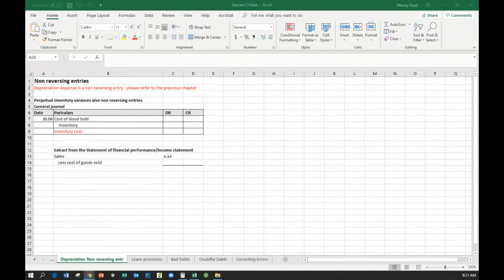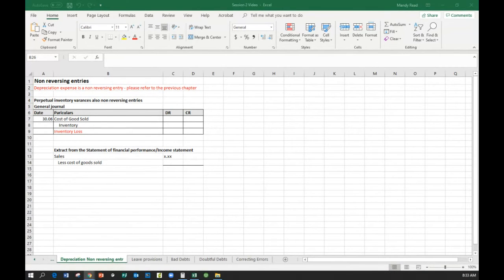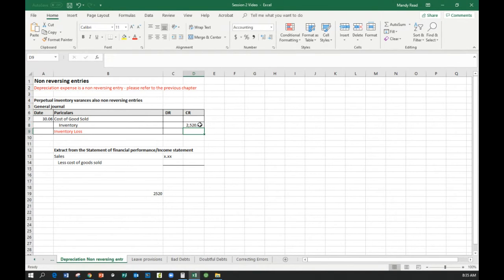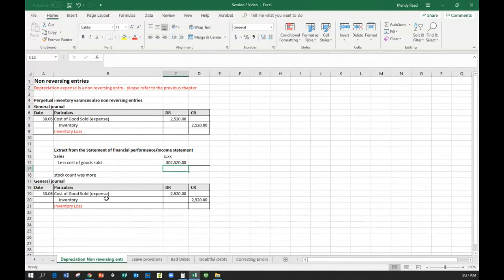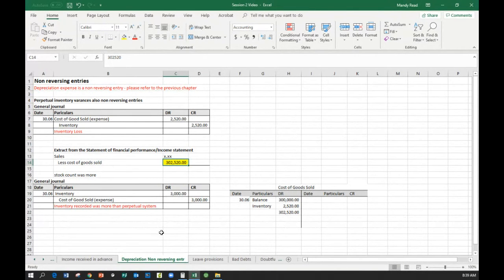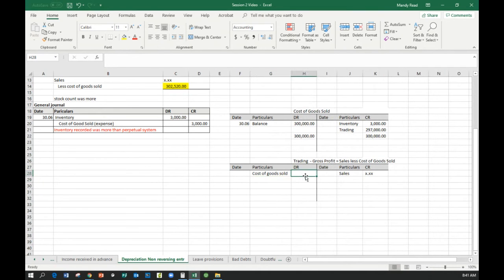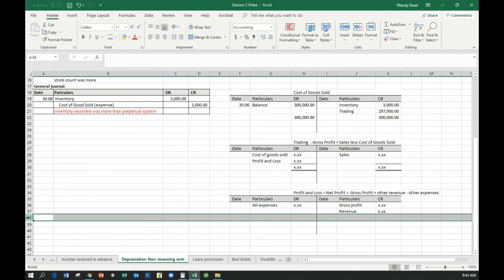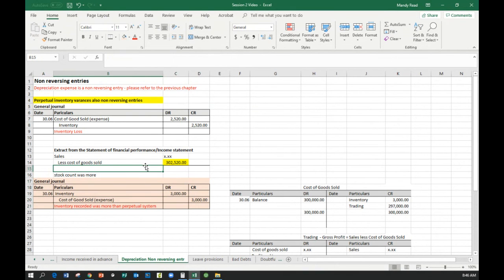Non reversing entries depreciation expense and perpetual inventory variance